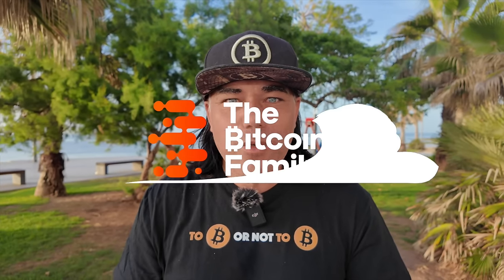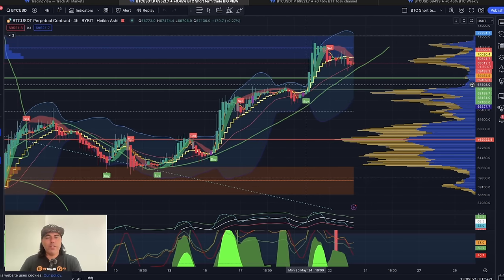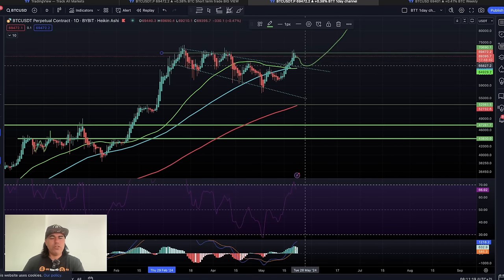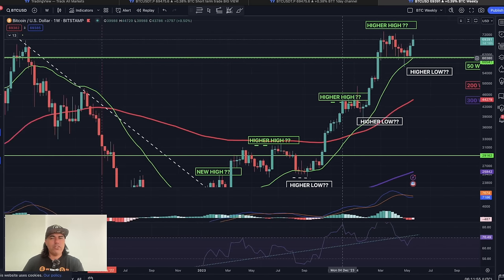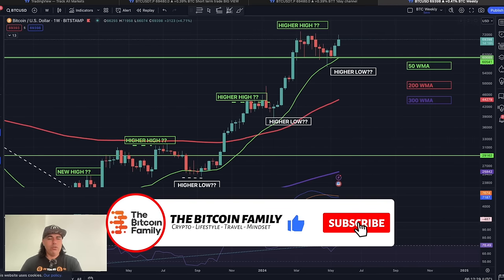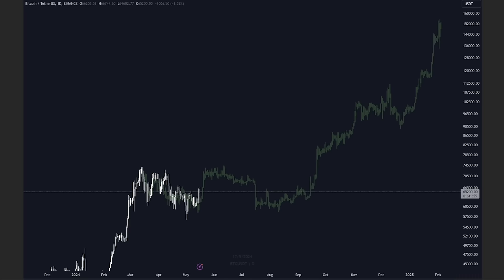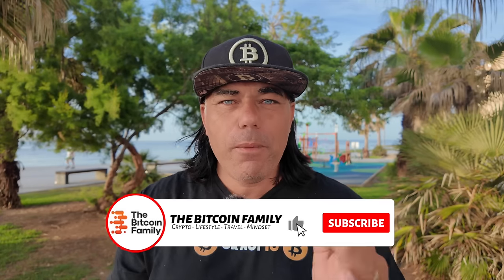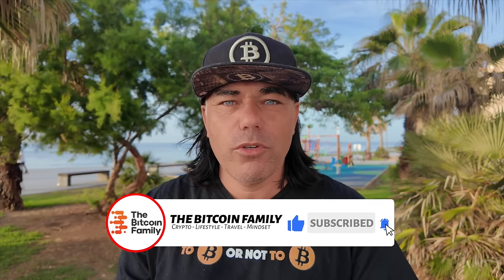WHAT'S NEXT?? BITCOIN 80K VS 60K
⏰ Time Stamps ⏰
0:00 Intro
00:47 BITCOIN TA CHARTS
07:37 TRADING TIP
09:07 Travel tip
11:01 Question
14:53 News
17:30 Life lesson

✅ TRAVEL

✅ EDUCATION

🔥🔥COOL STUFF 🔥🔥